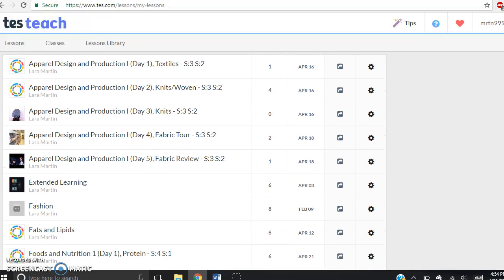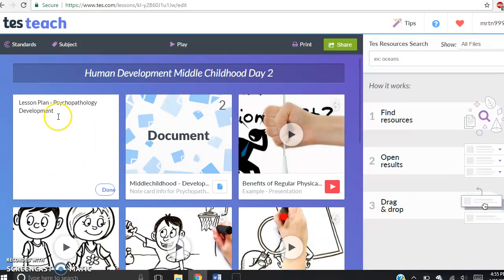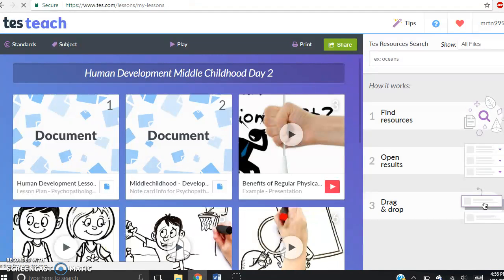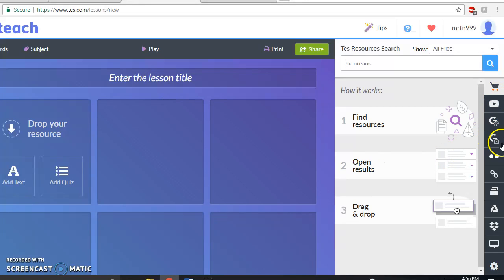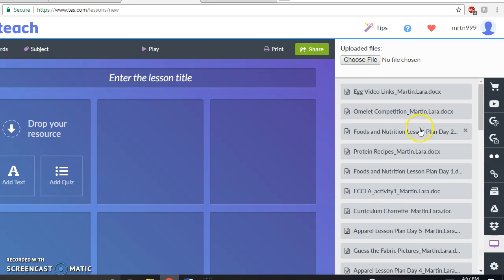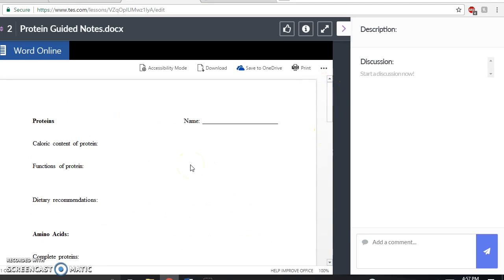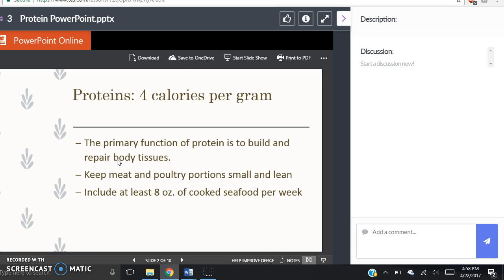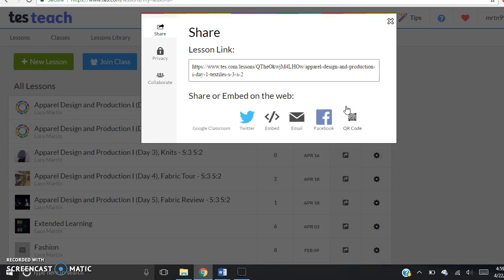Blendspace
TES Teach tutorial